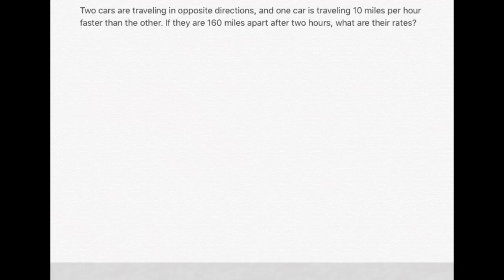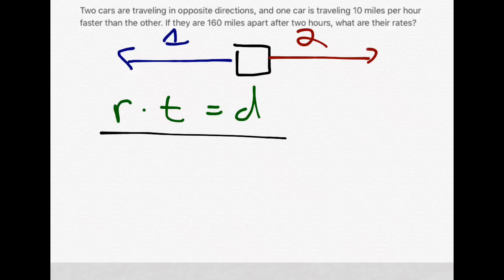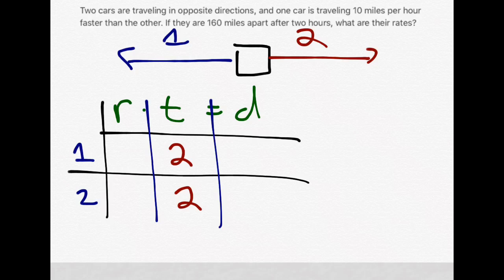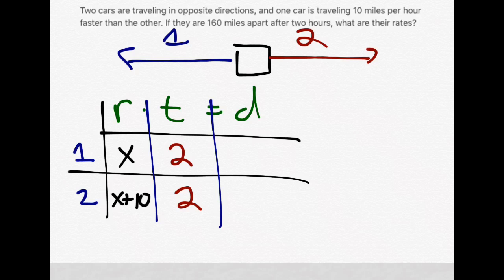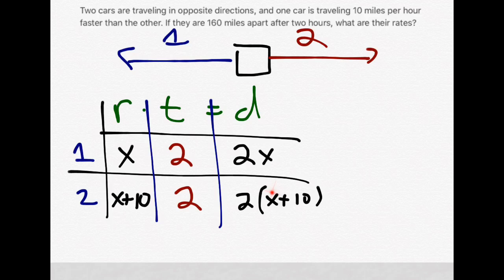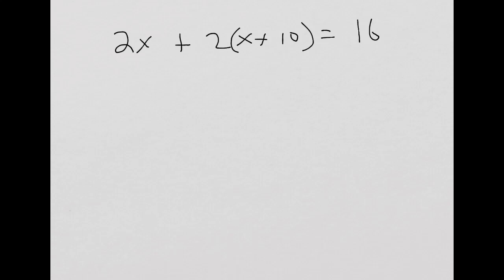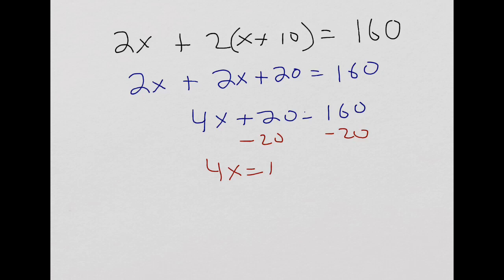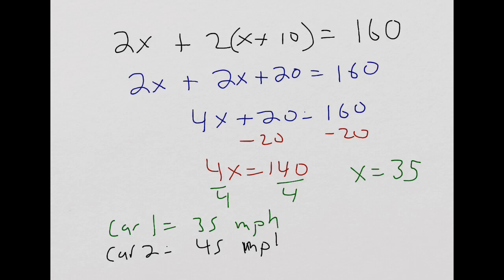Distance Word Problem #1